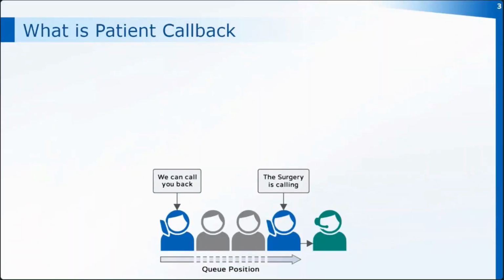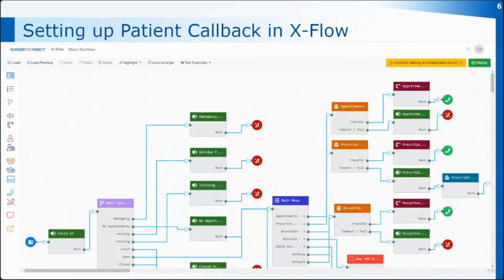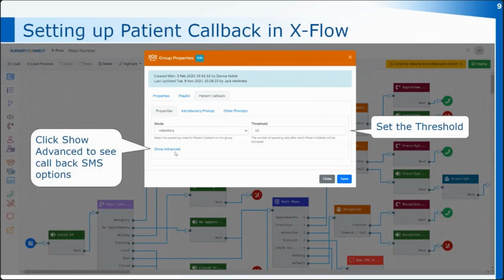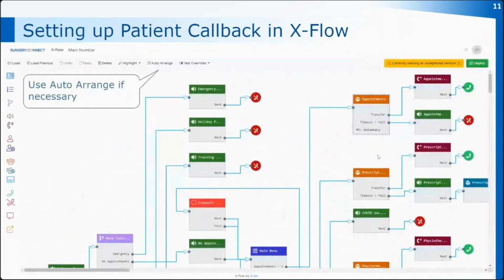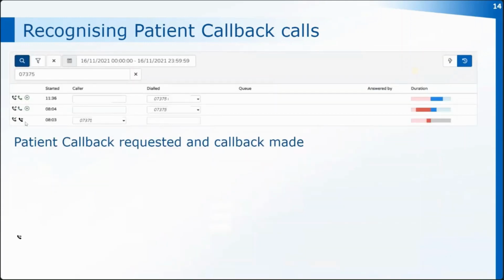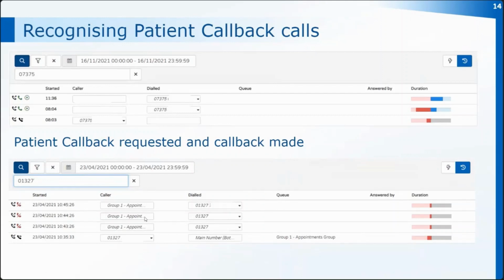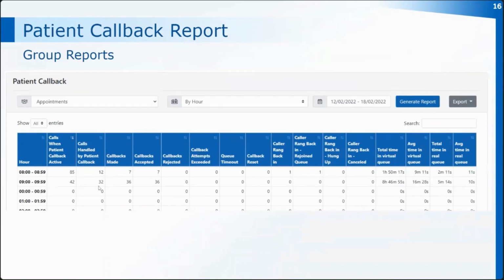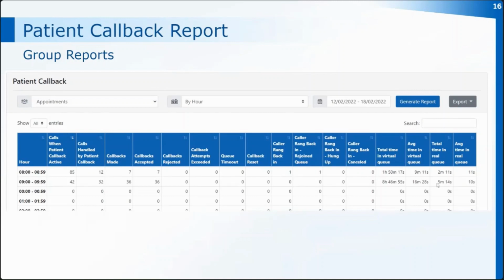Patient Callback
Patient Callback is an alternative way of queuing, reducing patient frustration and saving on call costs.

When Patient Callback is offered, a caller can end their call, (stopping their call cost) retain their position as though in the inbound queue and receive a callback at the point they would have reached the front of the queue if they had stayed on the phone.

This webinar shows you how to activate, edit and identify Patient Callback on your Surgery Connect system.